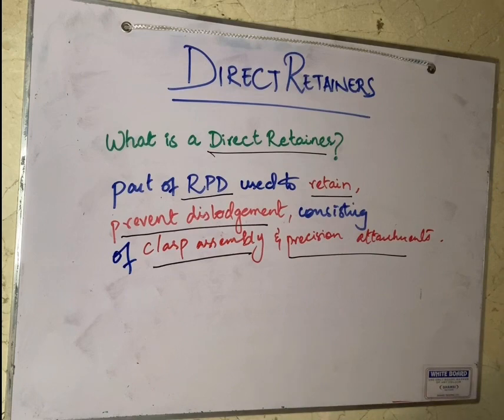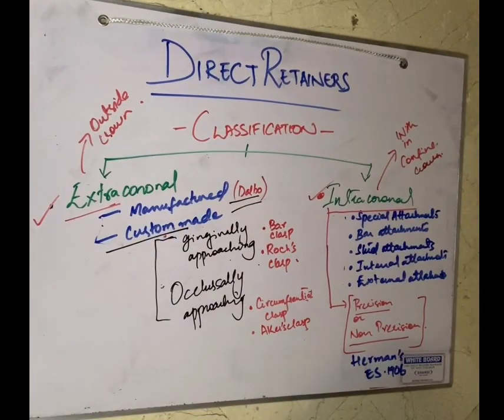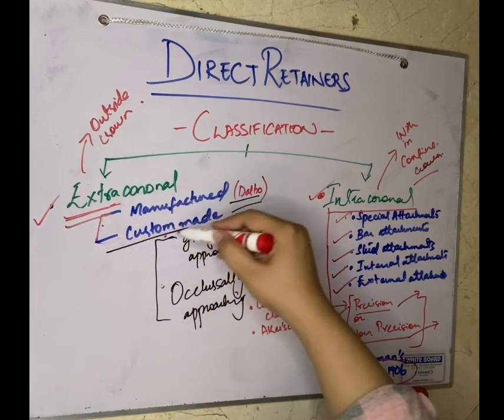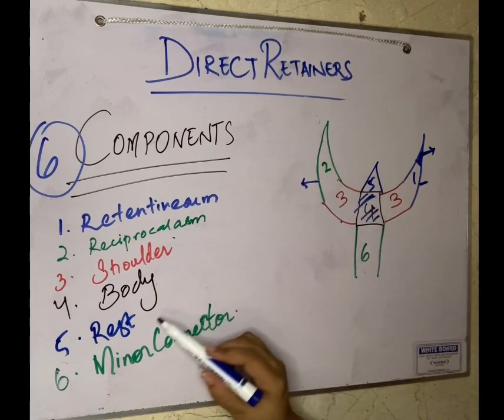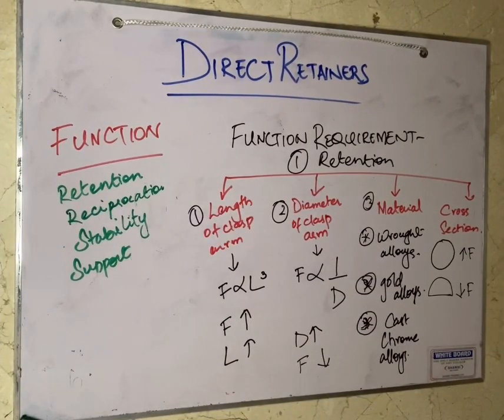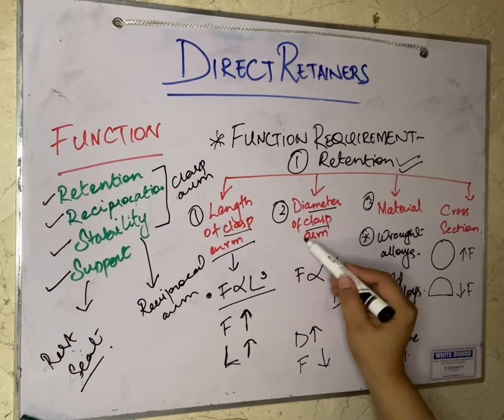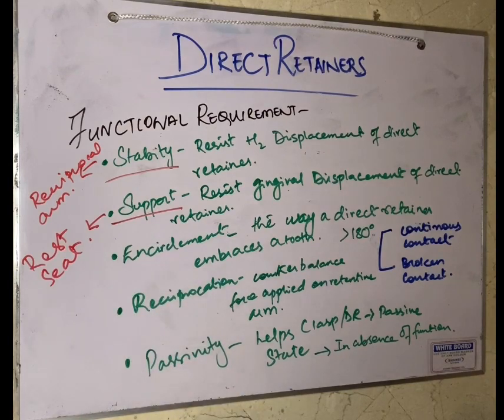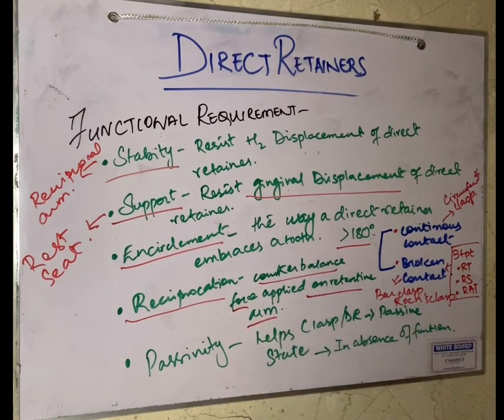Direct Retainers | Direct Retainers in Removable Partial dentures |RPD| Prosthodontics